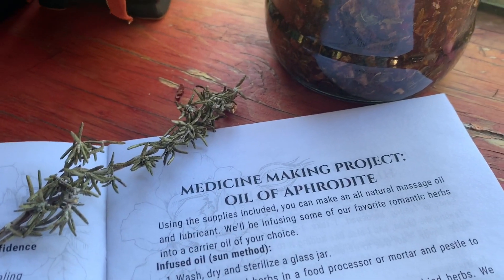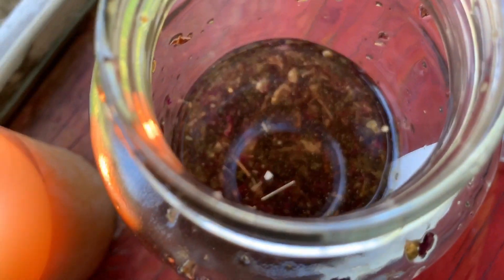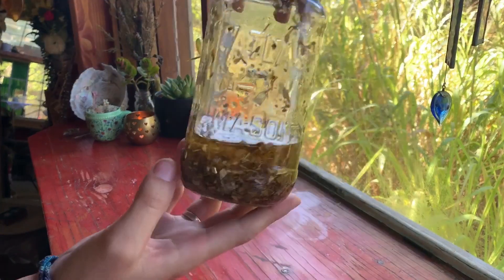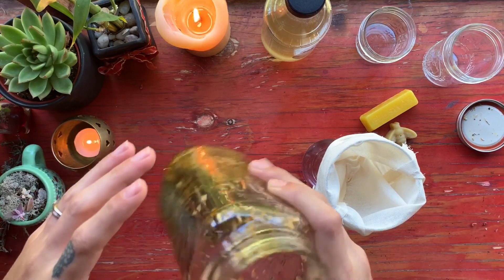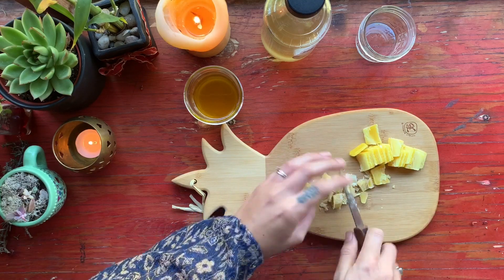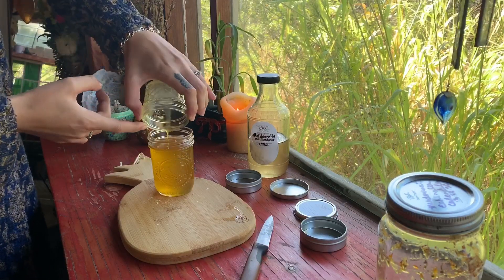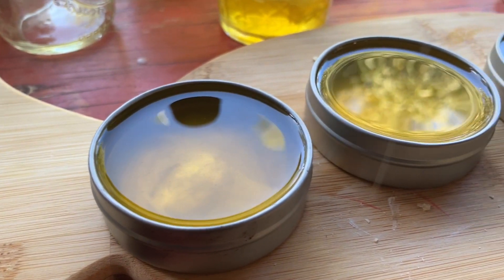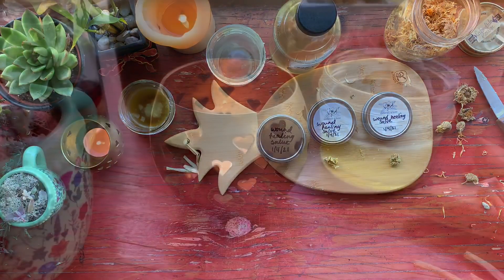Aphrodite Oil & Healing Salve || DIY Hearbal Remedies || Massage Oil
Tutorial on How to Make Infused Massage Oil & The Best Healing Salve out There.

Here on my channel I post Weekly unboxing videos on Sundays & ‘WitchCrafting’ videos on Wednesday’s.